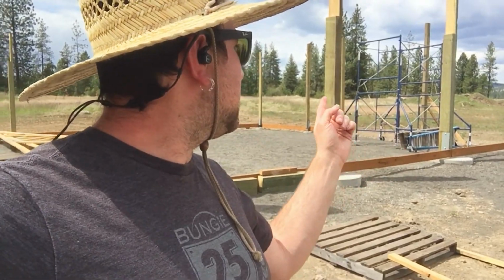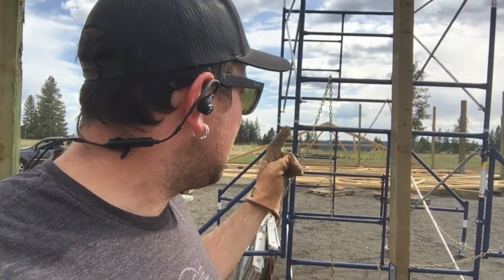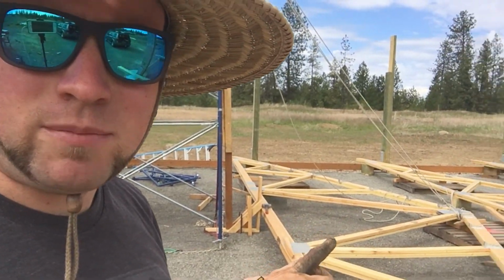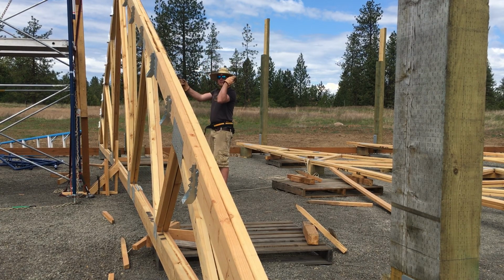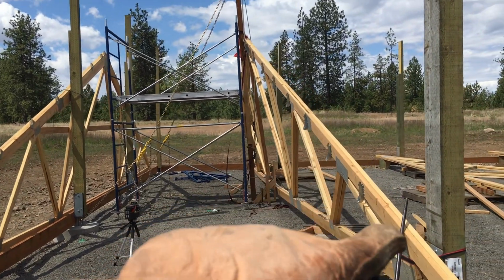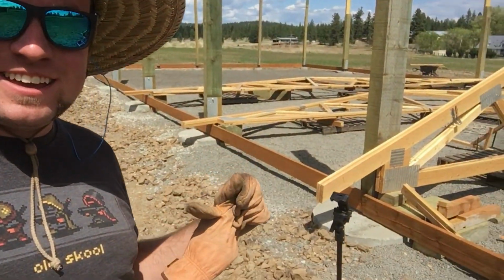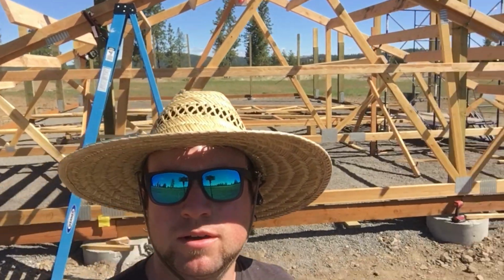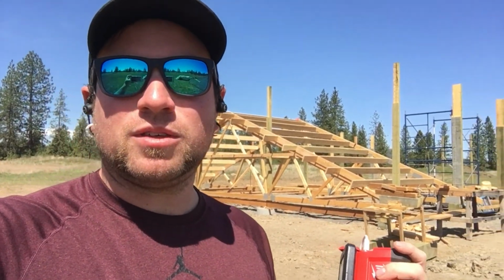DIY House | Building Our Homestead | Barndominium Truss Bay #1 | EP.08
Our home is beginning to take shape! This week we put up our first truss bay! If your not familiar with Post Frame building techniques one of the common ways of doing things is building your roof on the ground and using a couple different ways to raise it up on top of the posts later.

Whitney has also started a really fantastic Instagram account where she covers our shinanigans from a whole different view point. She is doing a great job telling an entertaining story. If thats your jam you can find her here